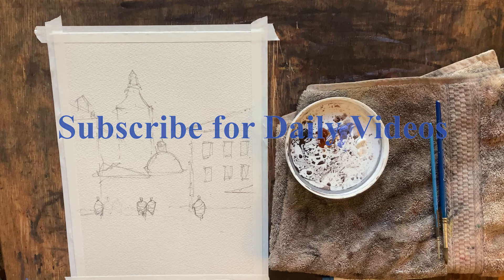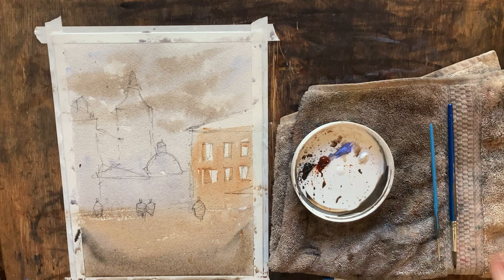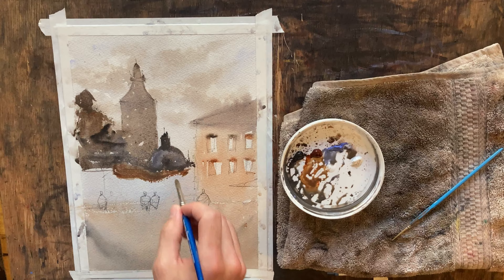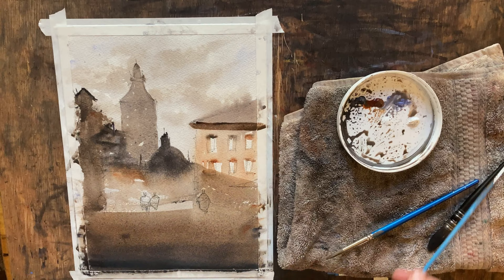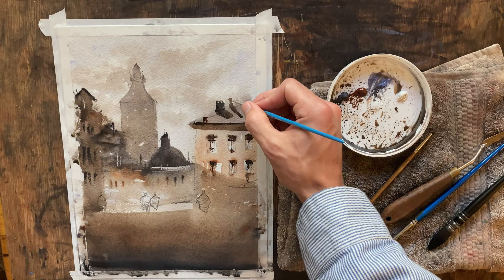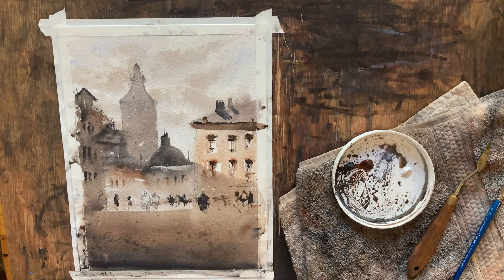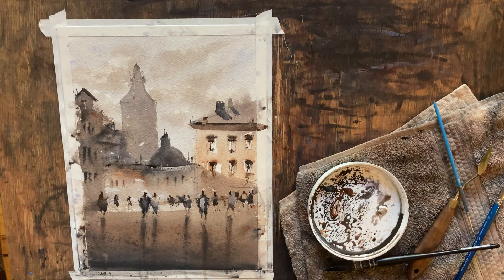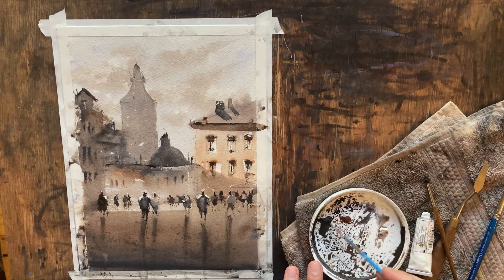Watercolor Cityscape Tutorial EASY!!!!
POSTER PRINTS STORE
This watercolor is a quick demo of a scene from Lviv, Ukraine . I hope you enjoy! The water color paper used is Arches 300gm rough.  All watercolors are Daniel Smith and the full list is below.
- Neutral Tint
- Ultramarine Blue
- Cobalt Blue
- Cerulean Blue, Chromium
- Lavender
- Viridian
- Chinese White
- Burnt Umber
- Burnt Sienna Light
- Yellow Ochre
- Mayan Orange
- Cadmium Red Scarlet Hue
- Pyrol Scarlet